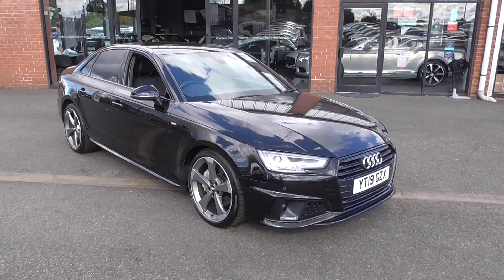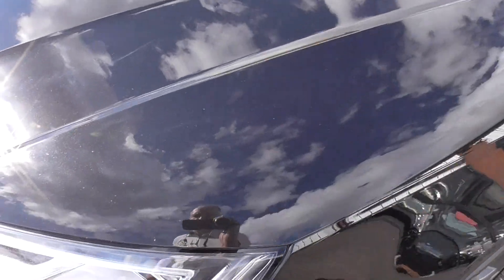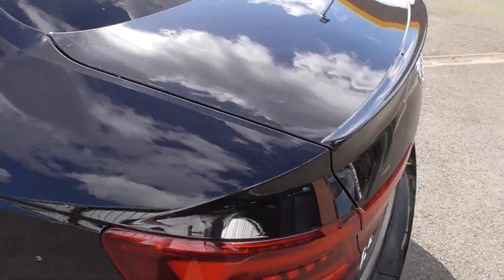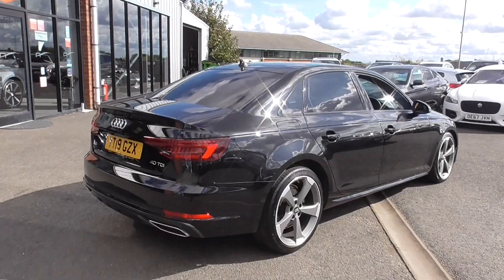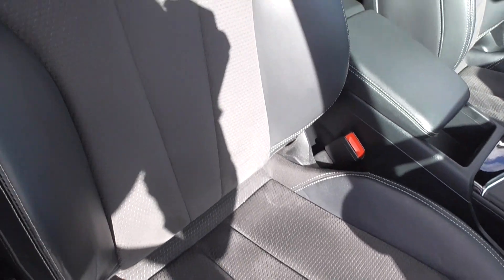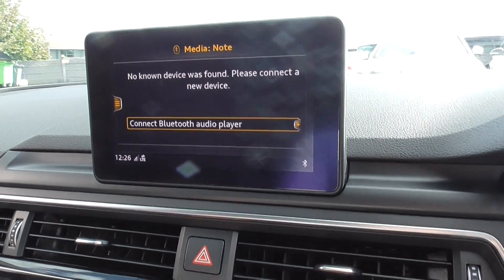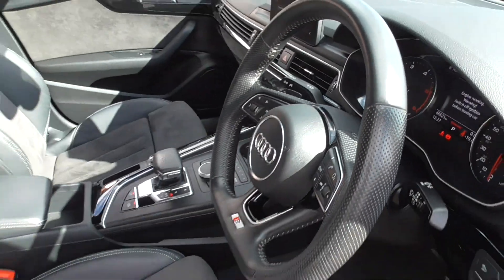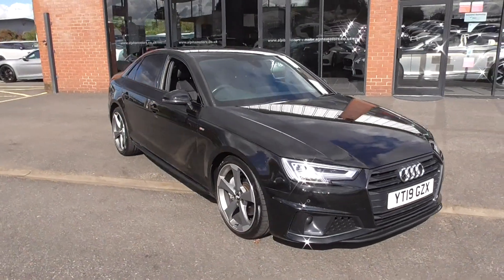Audi A4 2.0 TDI 40 BLACK EDITION SALOON 4DR DIESEL S TRONIC EURO 6 (S/S) (190 PS)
Alpha Motors a family-owned award-winning business for over 40 years in Wigan are proud to present this high-specification Audi A4 S-Line Black Edition 40 TDi Auto.
Presented in Mythos black metallic paintwork and sitting on 19-inch alloys.
Inside boasts a Black Half Leather Alcantara S-Line interior.

Great spec car with SAT NAV, Cruise Control-Speed limiter, Digital Climate Control, Multi Function Leather Steering Wheel, Bluetooth, Heated power folding door mirrors, Voice Command, Auto Lights, Auto Wipers, Audi park assistance, Audi MMi, 19-inch alloys, plus much more!

SERVICE HISTORY: service @ 19463 Audi, 38004 Audi, 42261 Audi.